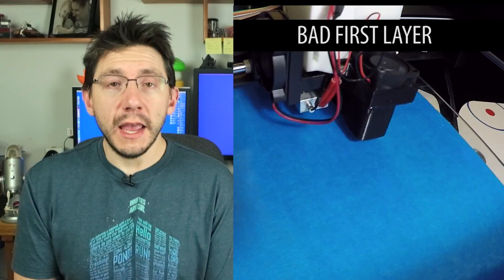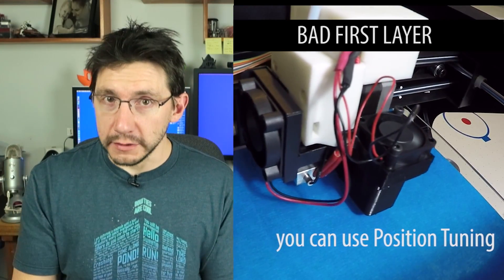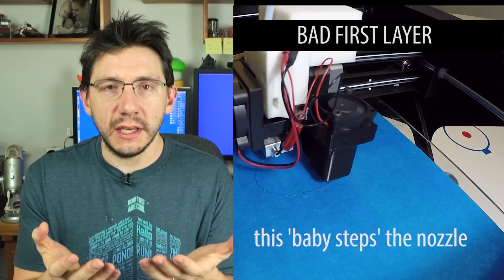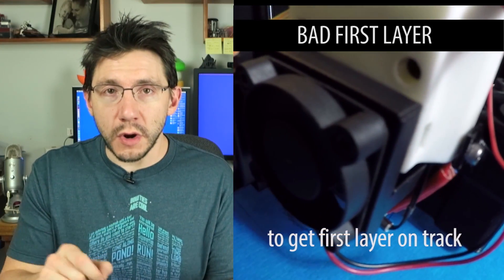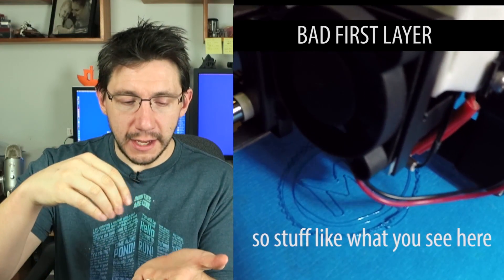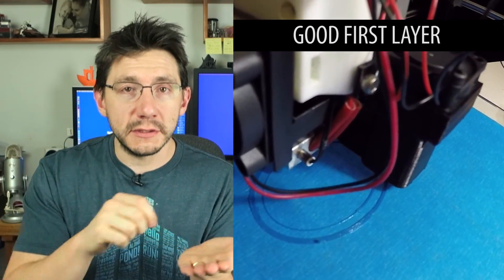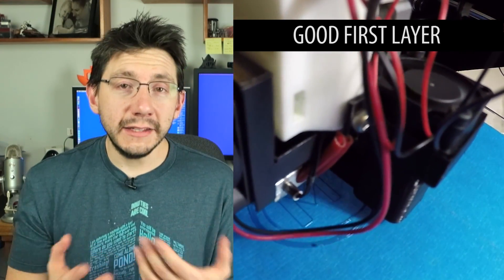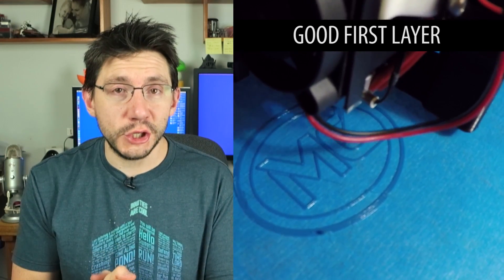3D Printing 101: Getting Started with the First Layer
Having a good first layer is essential to an excellent print. Watch 3D Printing Nerd, Joel Telling, explain how to get an optimal first layer by using MatterControl.